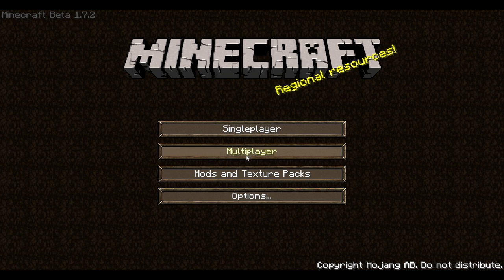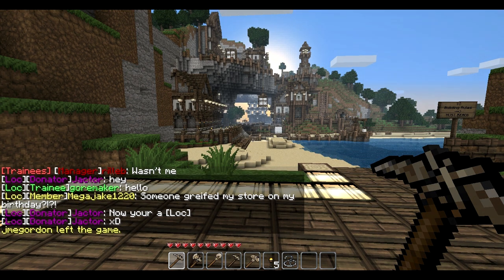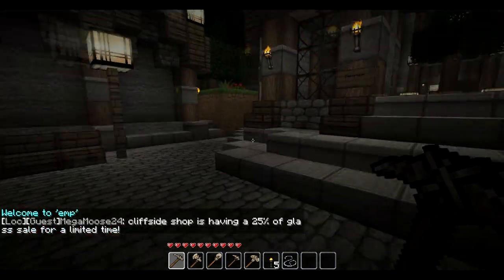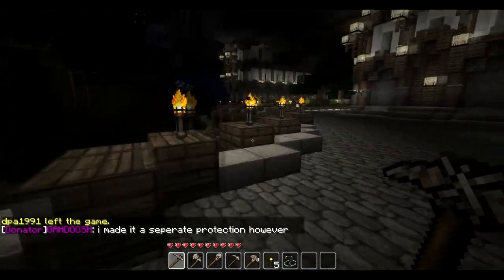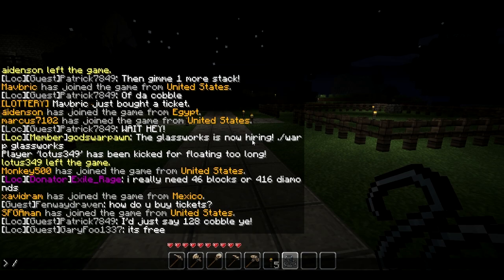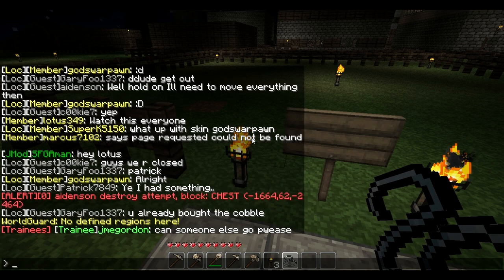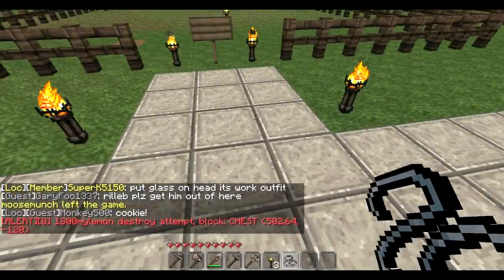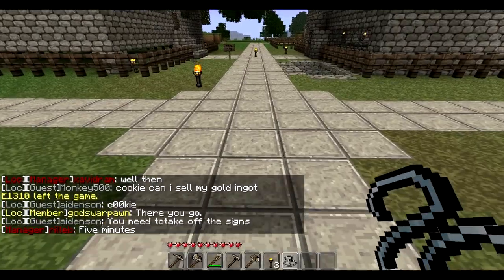[MINECRAFT][SMP](SFT) server introductory knowledge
quick run through of the things you need to know about the superfuntime.org server.